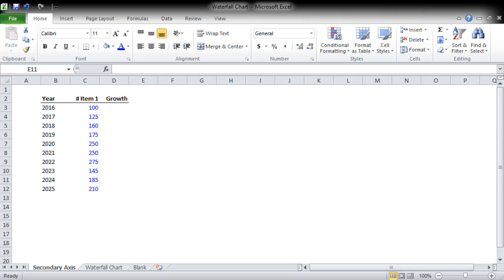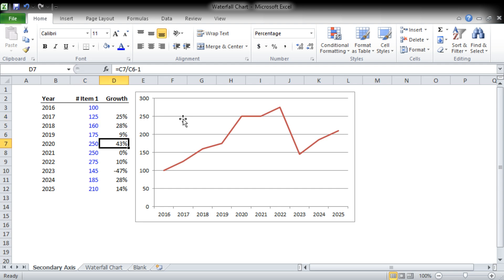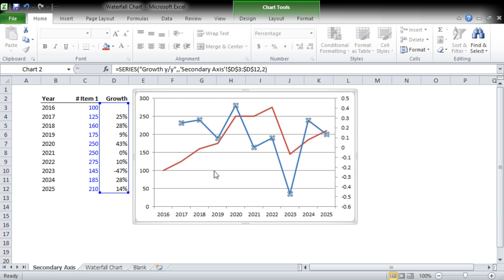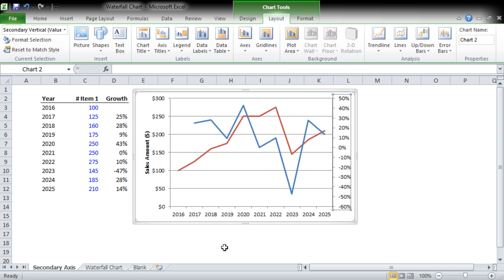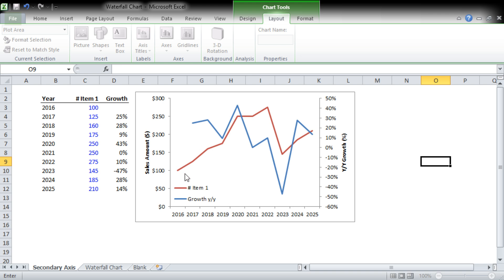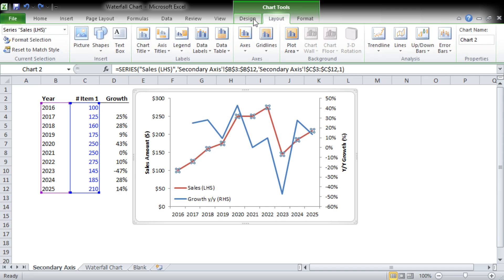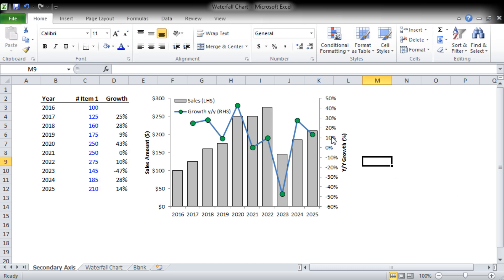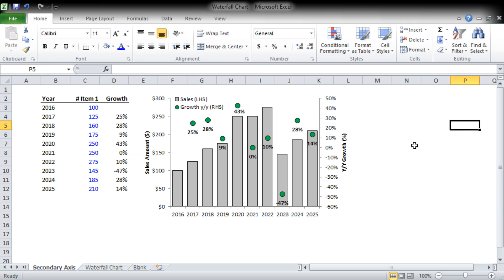How To Add Secondary Axis Excel 2016; Two Axis Chart Excel 2016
Add secondary axis excel 2016 video will show you how to simply add a two axis chart in excel. Adding another vertical axis gives you a lot more charting flexibility when designing excel charts. We also give you some tips on best practices for secondary excel axis's and describing data.